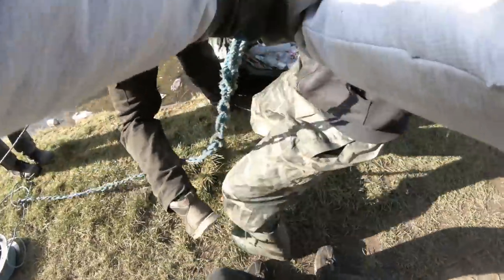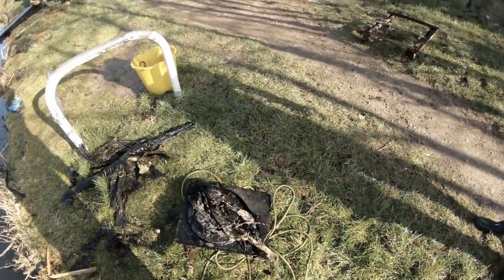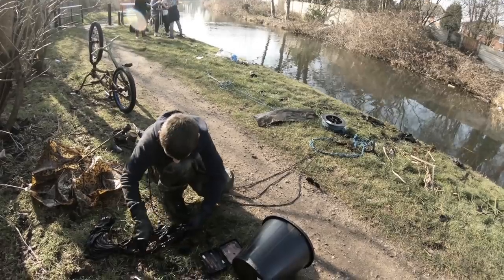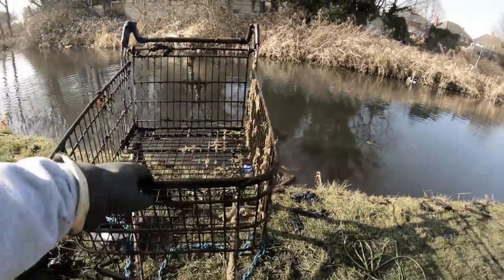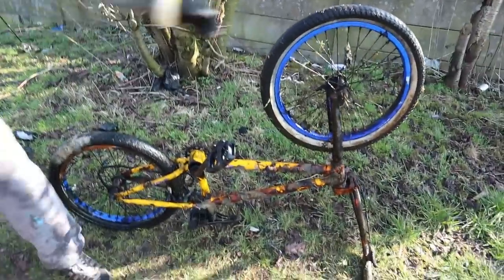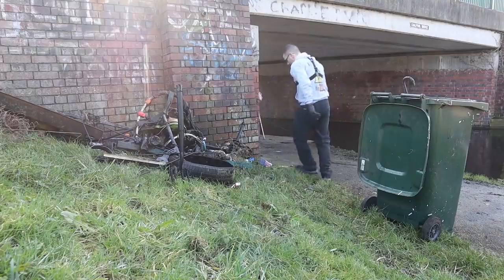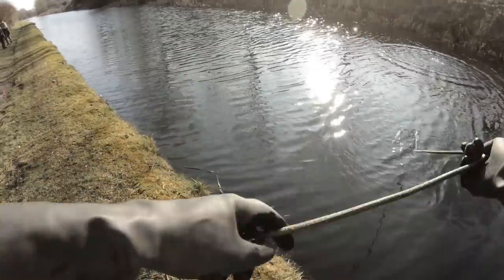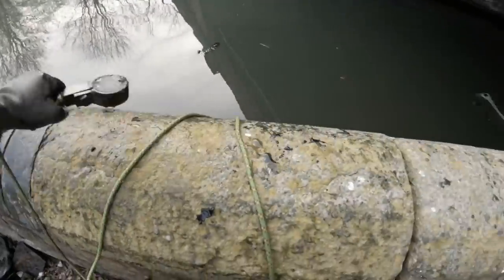Unbelievable How Many Safes We Found - Magnet Fishing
So im back magnet fishing in birmingham with good friends like magneticg, adventures with mark, crazy magnet family hargood, ant bradley and more.

It was unbelievable how much scrap metal and plastics we pulled out of the waterways using magnets and grappling hooks.

we found loads of bikes, tools, loads of safes and even a quad bike that ant bradley found.

Birmingham has always been a little gold mine when it comes to magnet fishing best finds and i love coming here to magnet fish.

Metal Detector
200kg Double Sided Magnet
400kg Double Sided Magnet
770kg Double Sided Magnet
1000lb Single Sided Magnet
1144lb Single Sided Magnet
Grapple Hook

Main Camera
Action Camera
Main Microphone
Lapel Microphone
Next Laptop

.MORE VIDEO"S.

Magnet Fishing Finds - Even MORE Weapons FOUND!

Magnet Fishing UK - Crime Scene Evidence FOUND?

Magnet Fishing Finds - Gun FOUND in Preston Canal (police involved)

Criminal Dumping Ground FOUND! - Magnet Fishing UK

Magnet Fishing Finds - Stolen Motorbike And Gun Parts FOUND!

The Gear i use to make my videos including,

UK Buyers
US Buyers

Have any questions? I'm open to discussions about collaborations, sponsorships, product reviews and more.